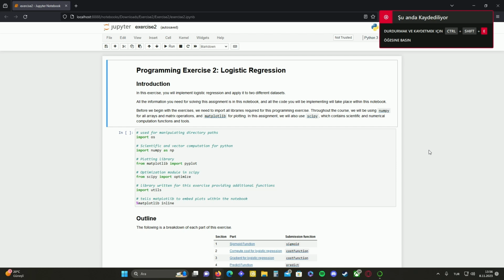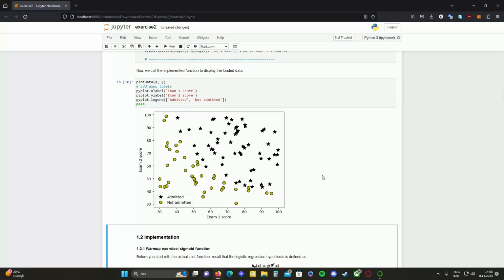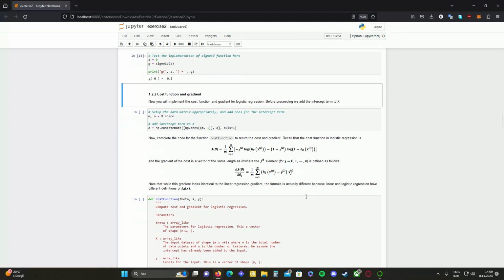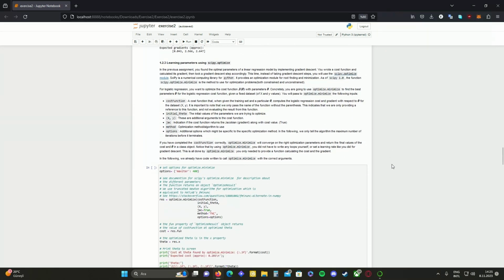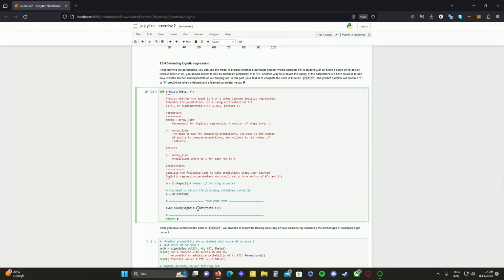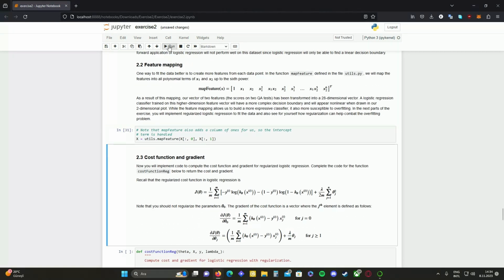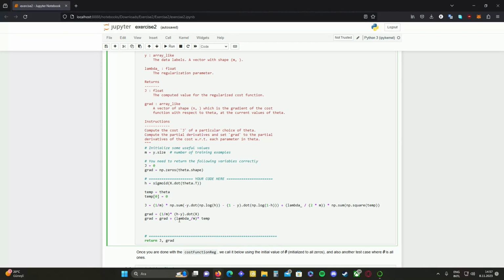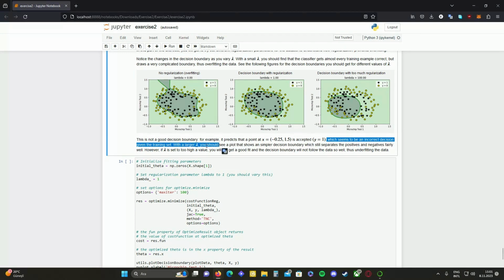Programming Exercise 2 Logistic Regression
Logistic Regression Exercise